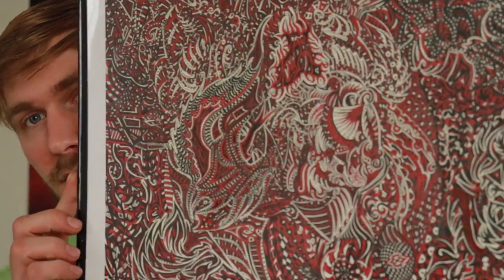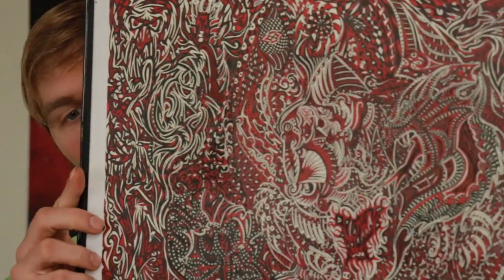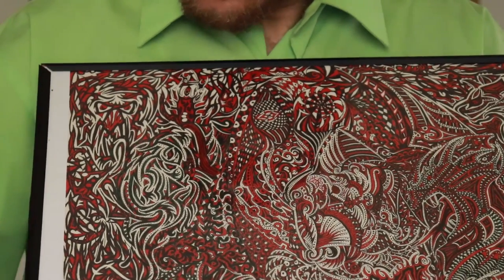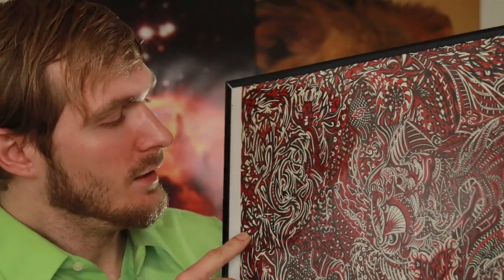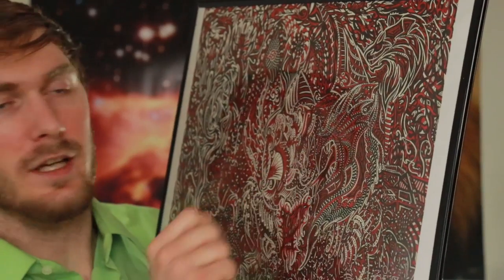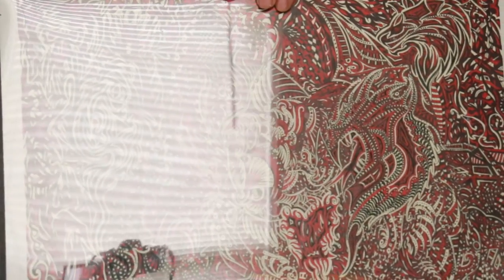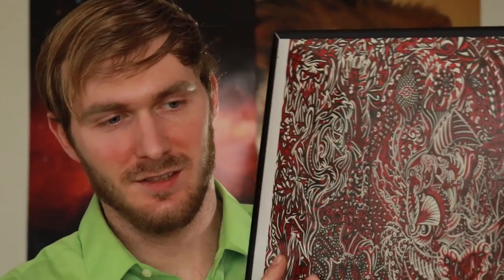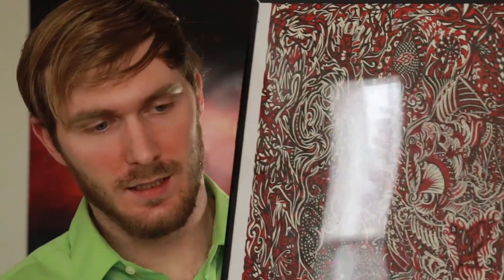Red & Black Abstract Drawing From 2012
I hope to have a positive influence to touch the lives of others to motivate,inspire and discover the world of art as i share my journey to explore different drawing styles.Drawing has always been the true love of my life. As a child i drew to escape troubles surrounding me and created my own world of happiness.

We only live once so we might as well give our all with what we have in life.
It's taken me a long time to rediscover myself.
Your passions,interests,hopes and dreams are what matter,follow what you desire and never give up.

If you have any questions, there are lots of helpful links in any of my video descriptions.
- Jacob Arthur Sheetz

Links to my other Pages and Products

✒️ The substance of my art is not to reproduce reality. But to produce a reality i can escape into.

J.Sheetz - Artwork